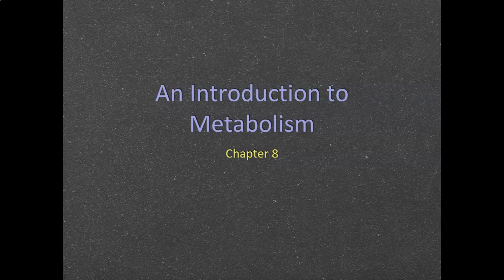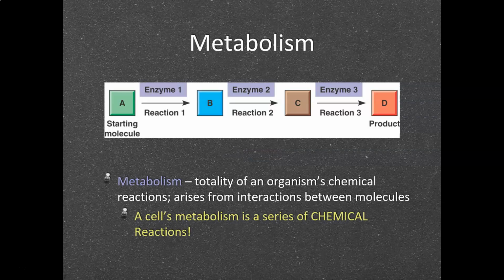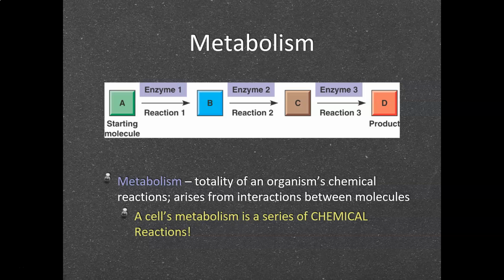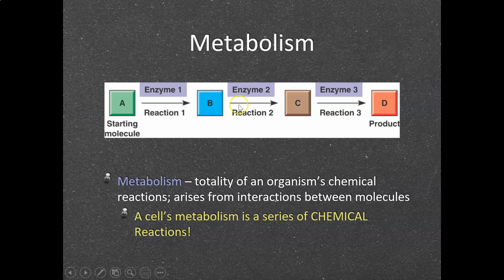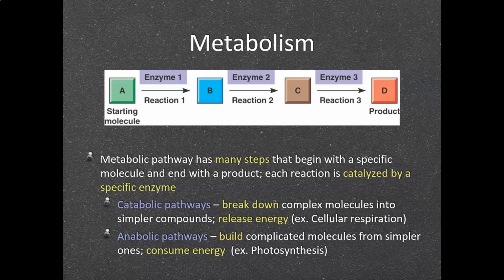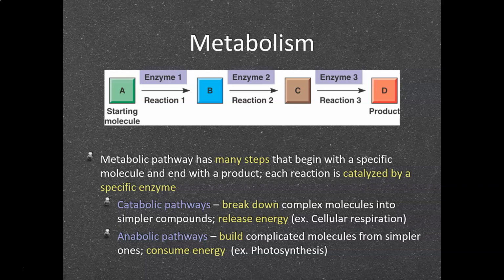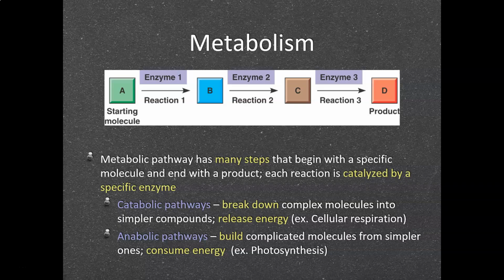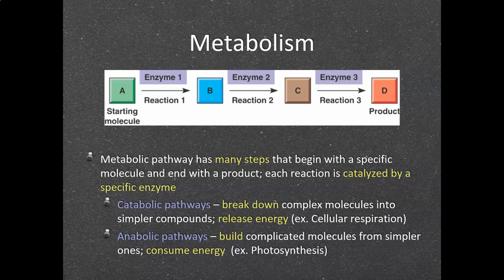Ch 8 Part 1_AP Bio